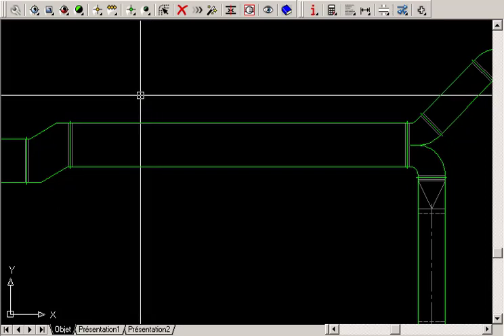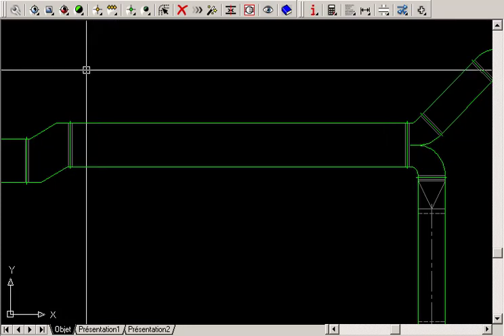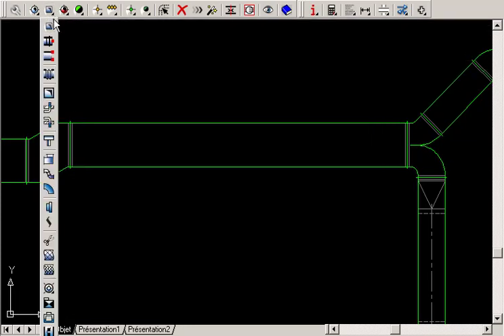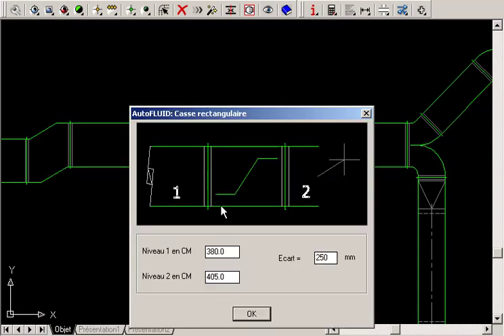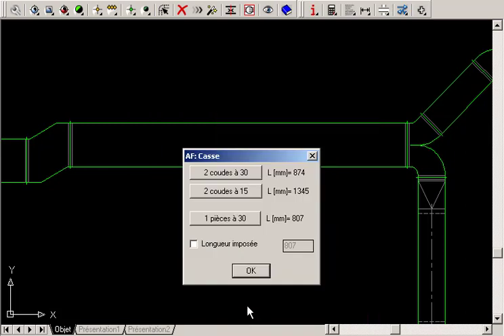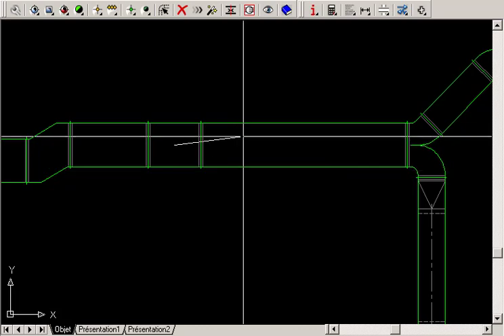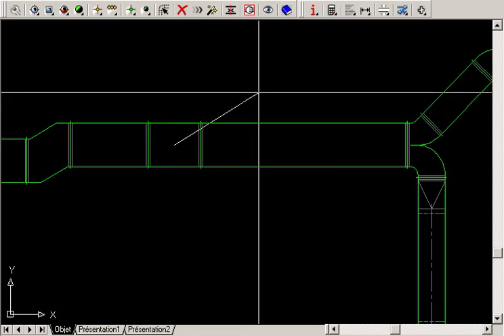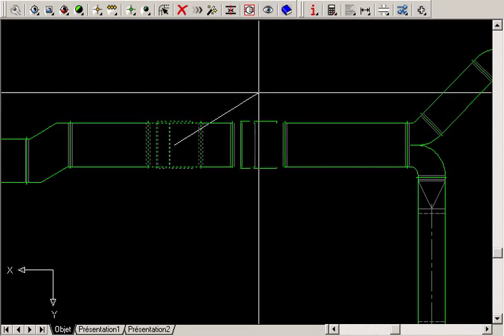AUTOFLUID Guide : Double line air networks drafting 4/10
Double line air networks drafting : step 4/10
Add a level breakage to your network